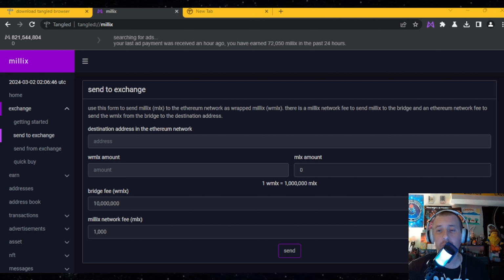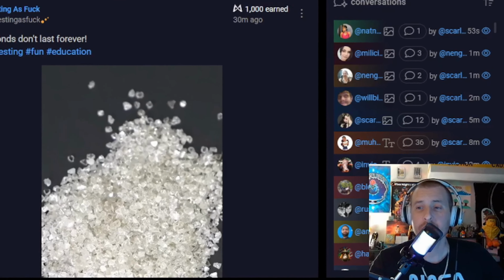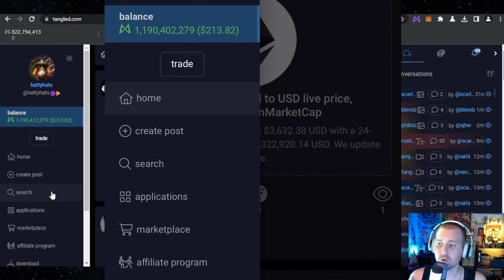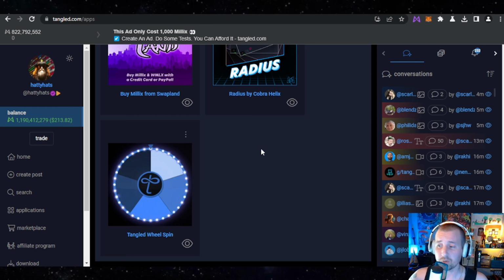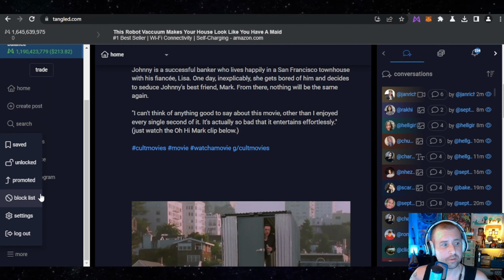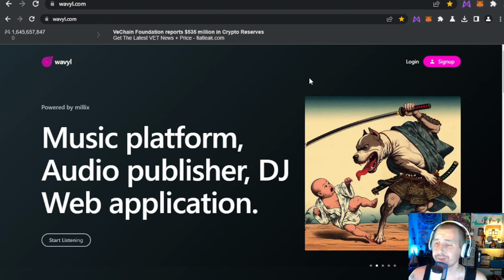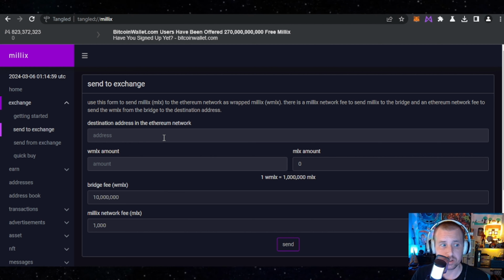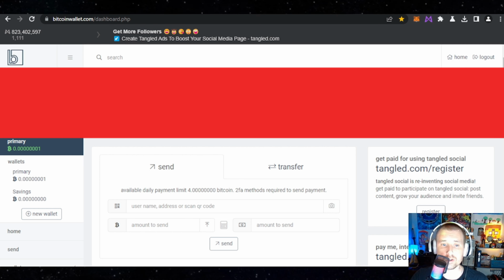Guide to Tangled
I tried to add as much as I could in this video. Just share your user name on Tangled in the comments and what you would like to know, and I will create a short video about your topic and post it on Tangled.

Time Stamps
What is tangled - 0:45
The Tangled Browser - 5:08
Tangled Social - 11:34
Earning - 24:21
Withdrawing 27:22
Posting Tips 33:54

Earn With Hatty  - Links to some of the best Crypto earning platforms.

Learn With Hatty  - A place to learn about different Cryptocurrency projects